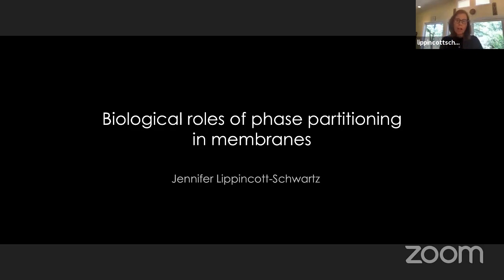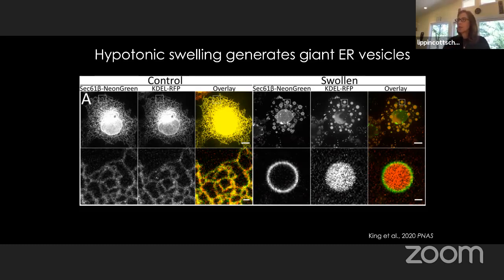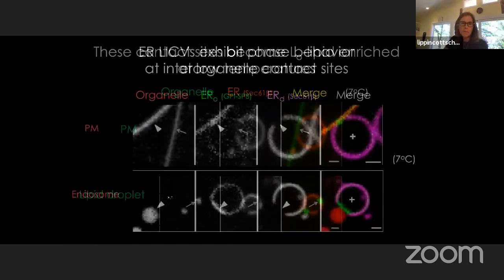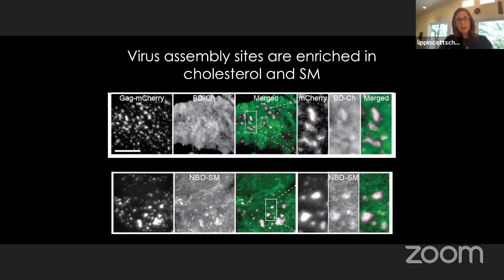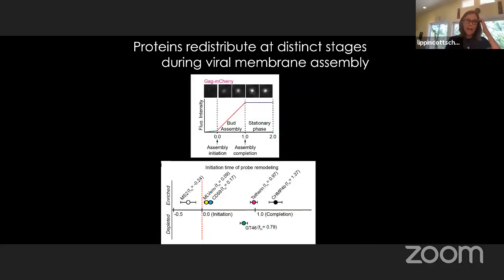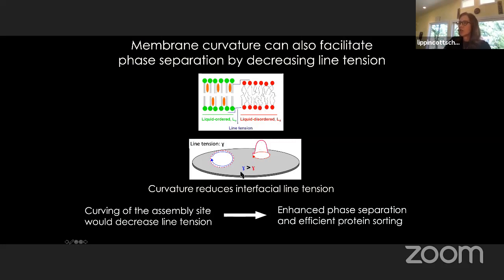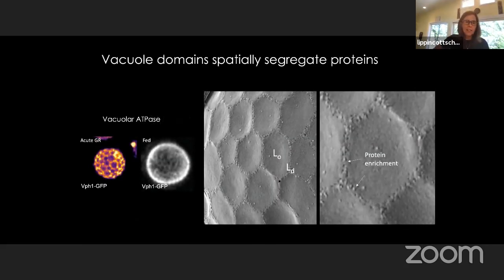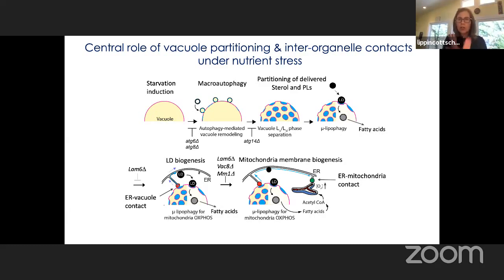Jennifer Lippincott-Schwartz Seminar